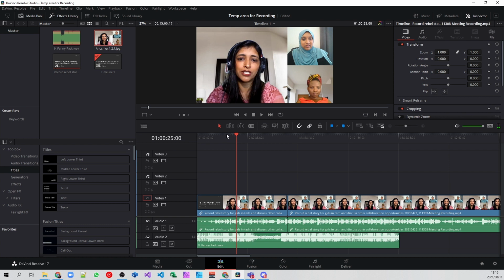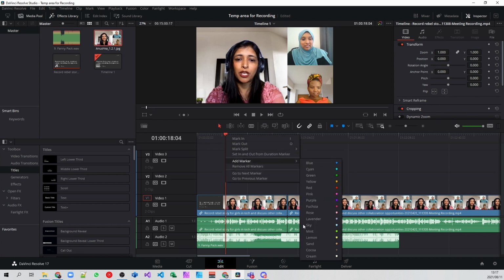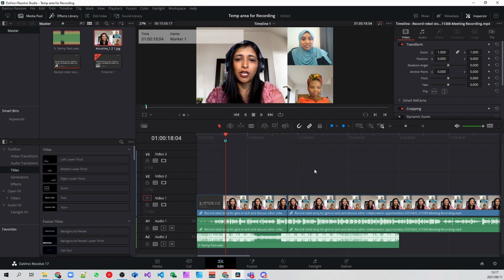GIT 16 - Using Editing markers DaVinci Resolve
How to use editing markers while editing in DaVinci Resolve